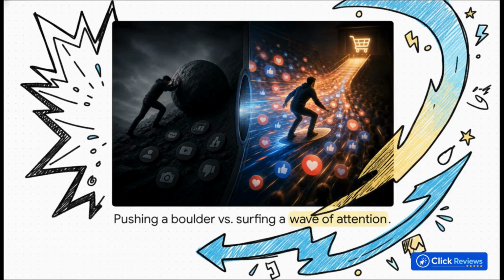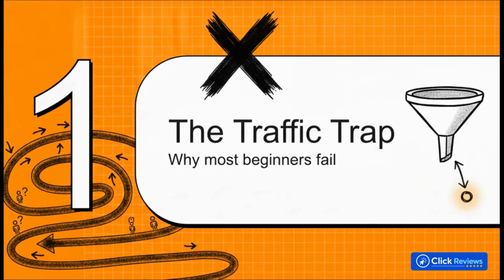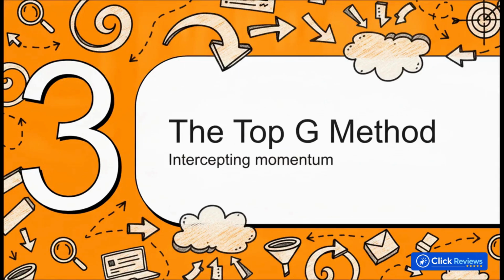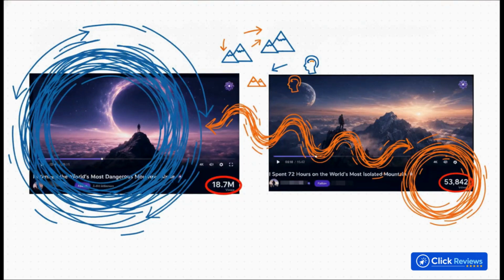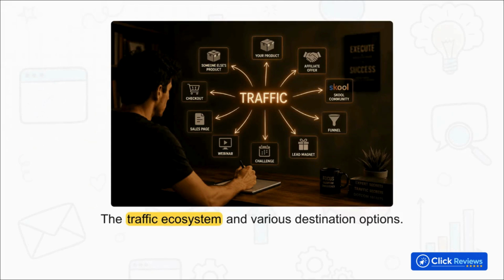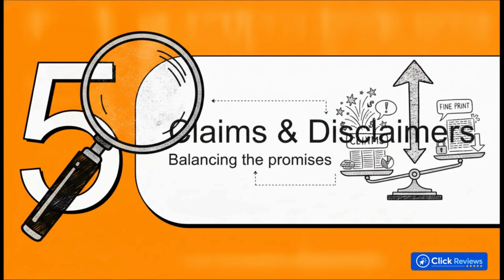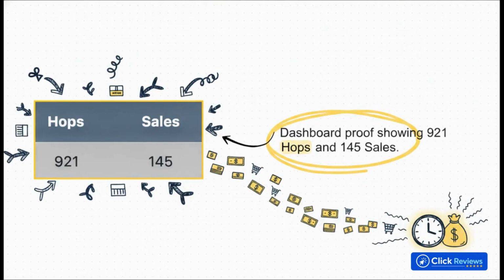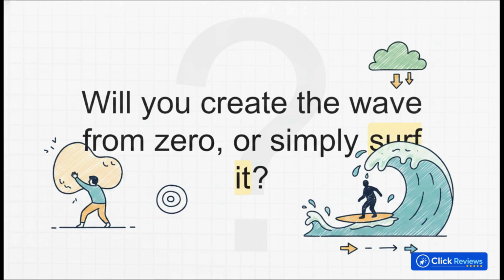Top G Traffic Method Review 2026 🔥 Does This Traffic System Really Work? (Full Demo + Bonus)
🚀 Top G Traffic Method Review 2026

Looking for a reliable way to generate more website traffic? In this Top G Traffic Method Review, I cover everything you need to know before buying, including its features, benefits, pricing, and whether it's worth your investment.

✅ Complete walkthrough
✅ Features & Benefits
✅ Pros & Cons
✅ Pricing & OTOs
✅ Honest Verdict

✔ What is Top G Traffic Method?
✔ How It Works
✔ Key Features
✔ Who Should Buy It
✔ Pricing & OTOs
✔ Final Verdict